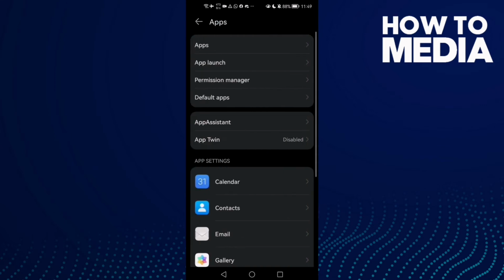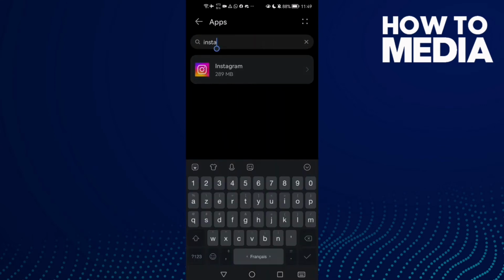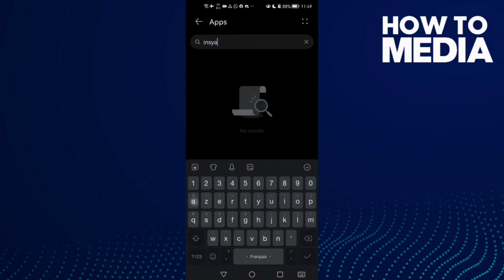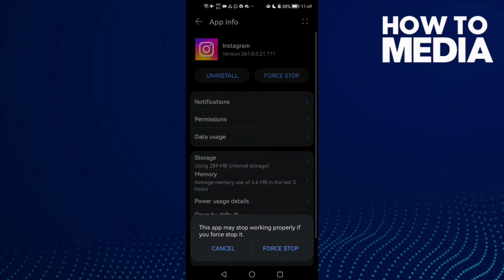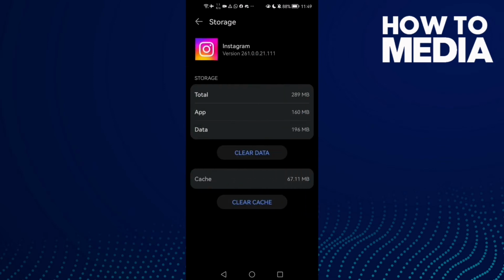How to Fix and Solve Instagram Story Audio Problem on Android and Iphone - ig Problem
in this video we discuss :